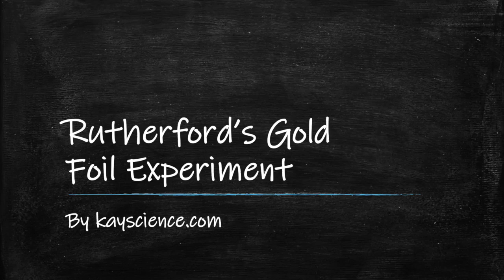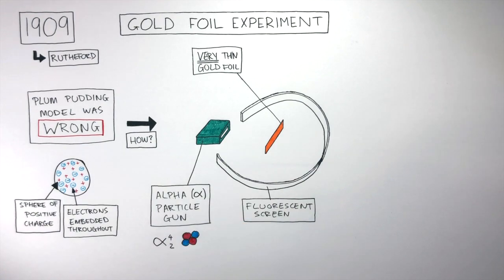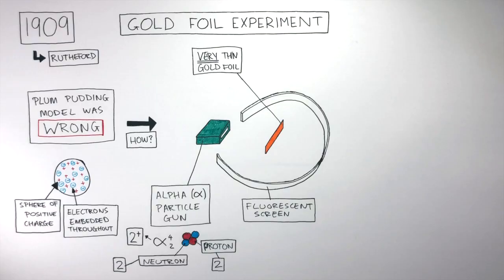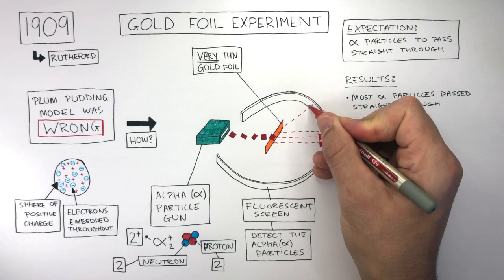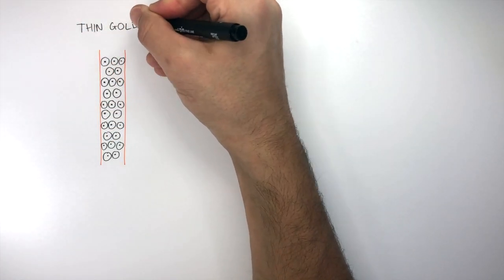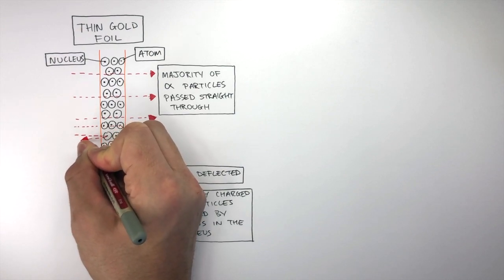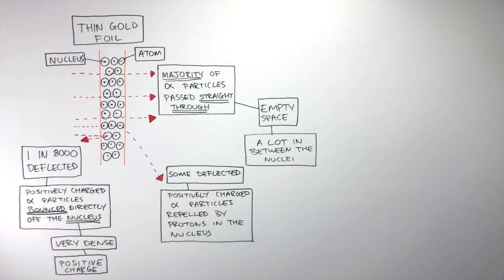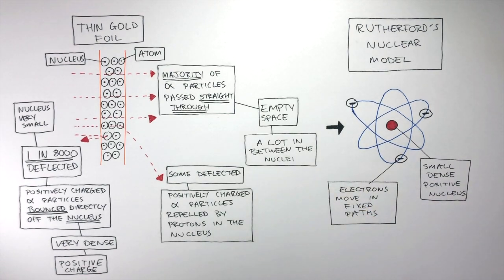GCSE Chemistry - Rutherford's Gold Foil Experiment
Rutherford expected to see the dense positively charged alpha particles to go straight through the cloud of positive charge. But most of the particles went straight through, some were deflected in different directions and 1 in 8000 alpha particles were deflected straight back. The positively charged alpha particles repelled the positive nuclei when they got close, so were deflected in different directions. If the alpha particle got very close to the positive nuclei straight on, it would deflect straight back. This meant the atom must have been made up of mainly empty space and had a very small dense central point where all the mass was located.